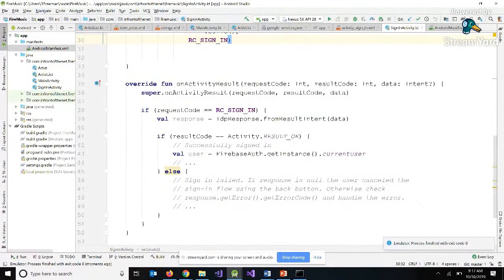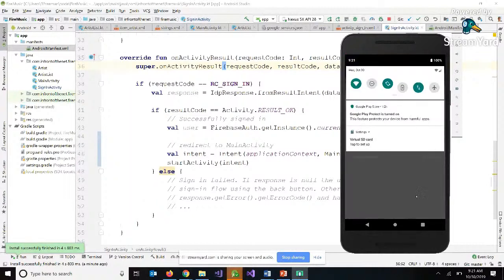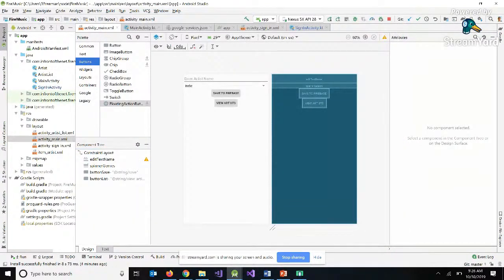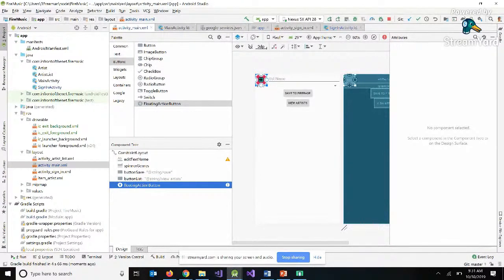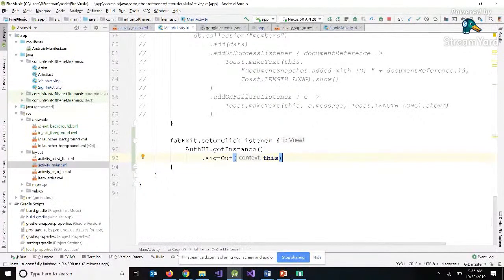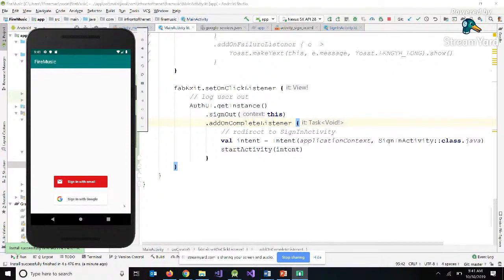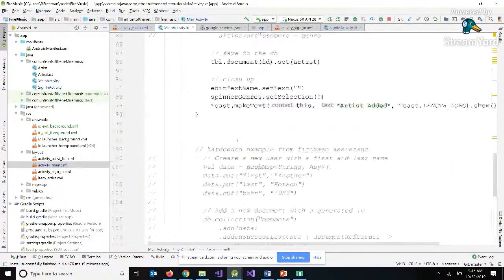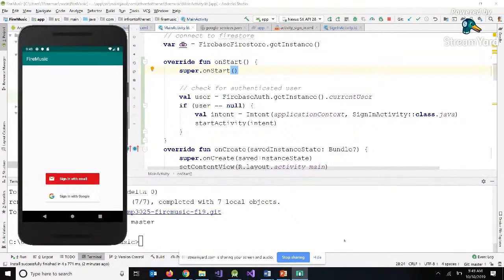COMP3025 - Lesson 8 Part 2 - F2019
Authentication continued